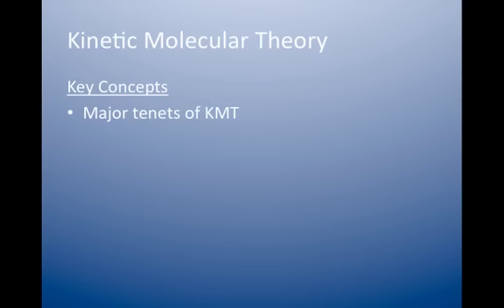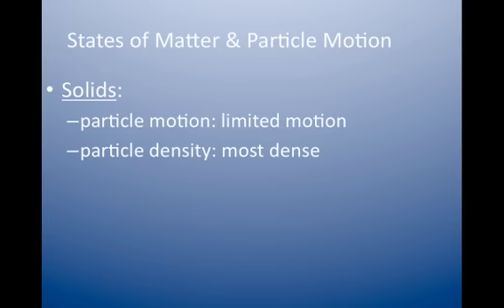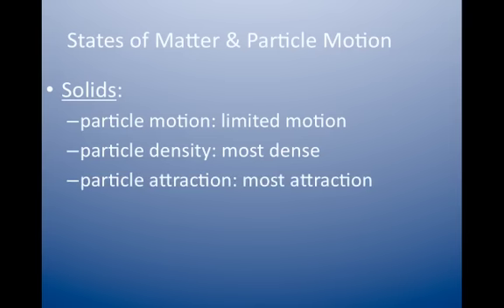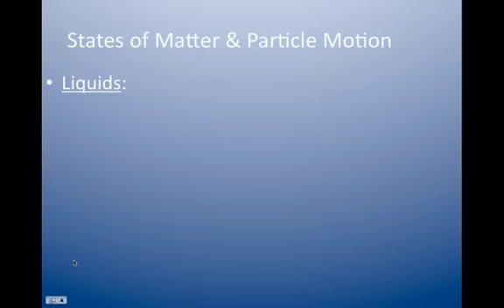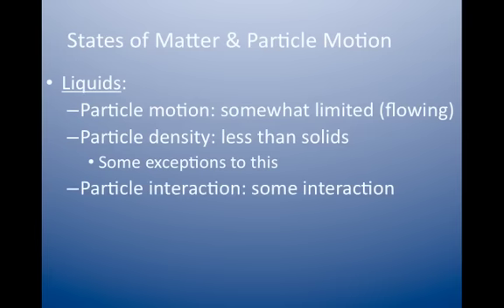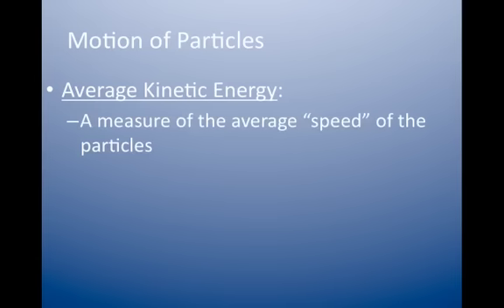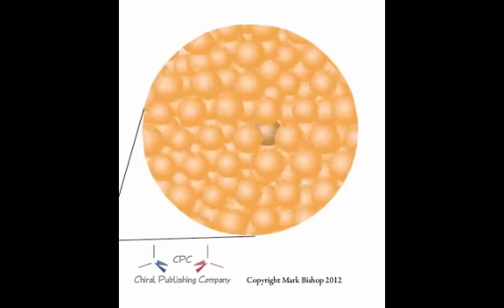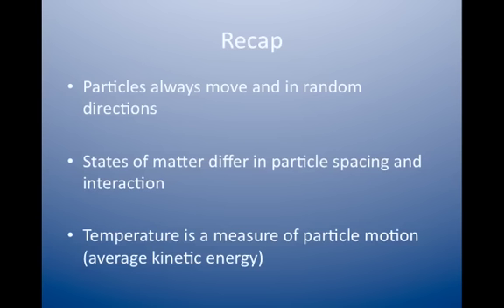Kinetic Molecular Theory